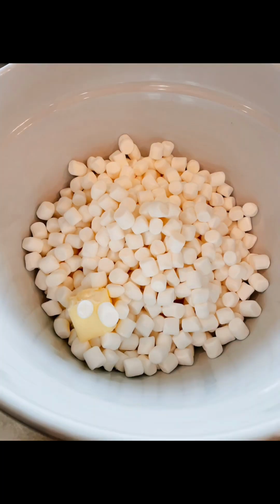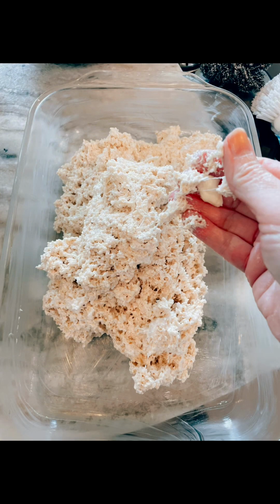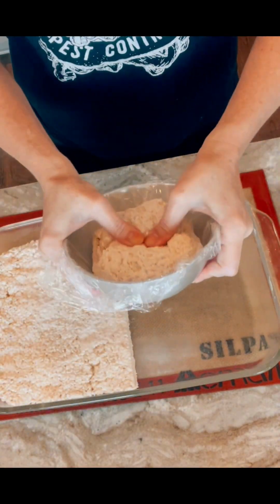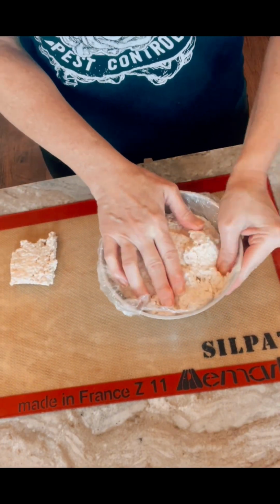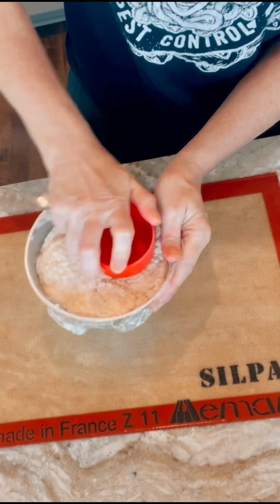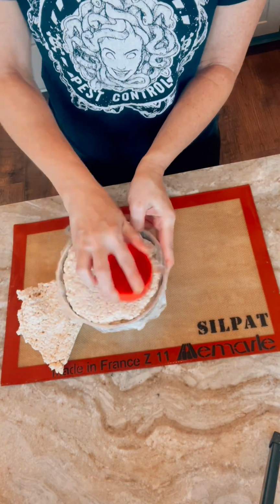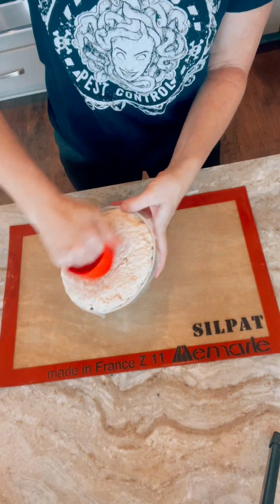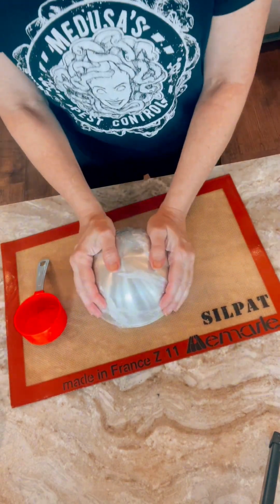Rice Krispie Treats for Cakes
THis is a super easy recipe and will help to stabalize and add support to those scupted cakes.